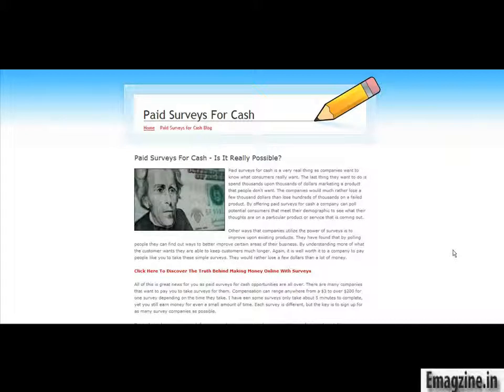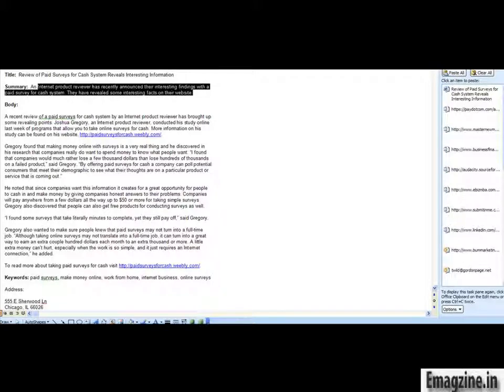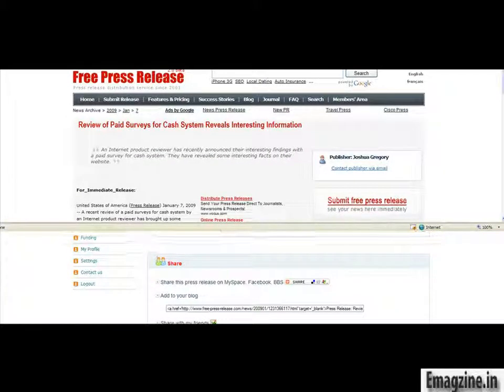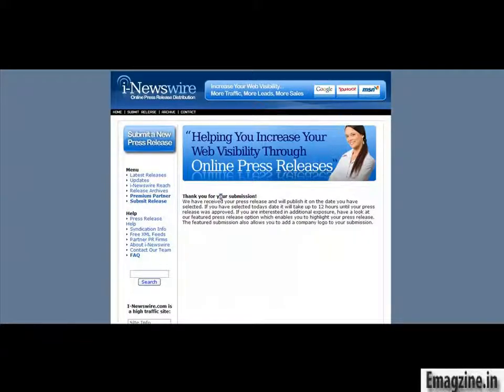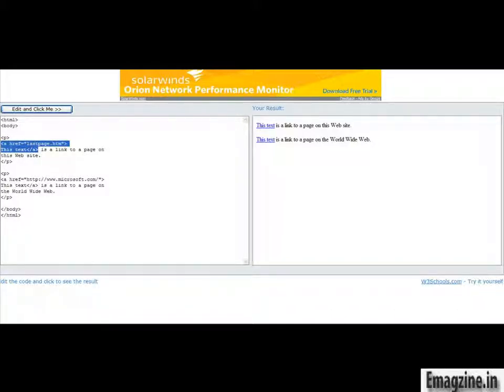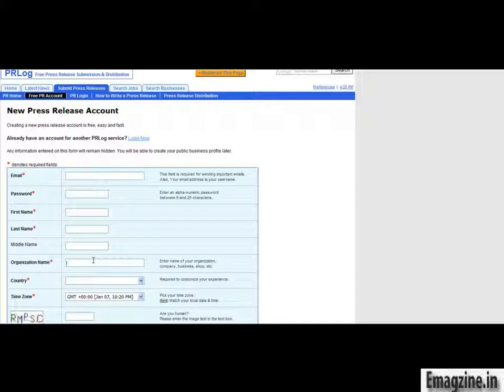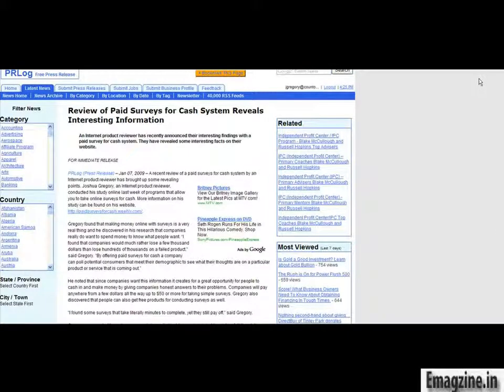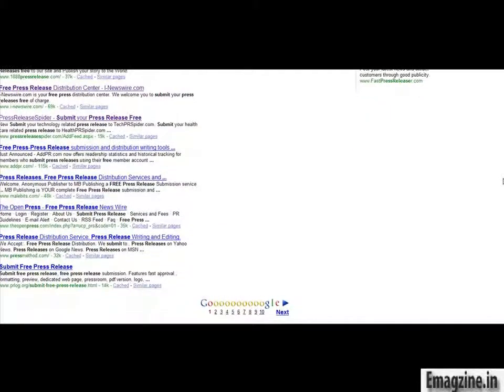How to do a press release the right way for huge organic traffic